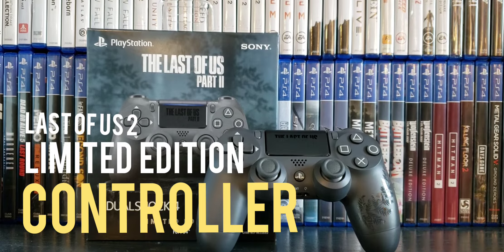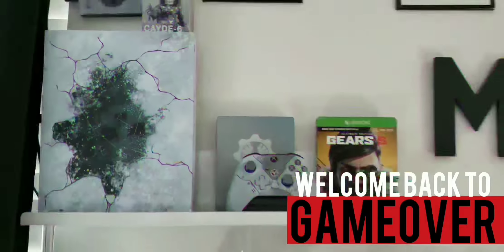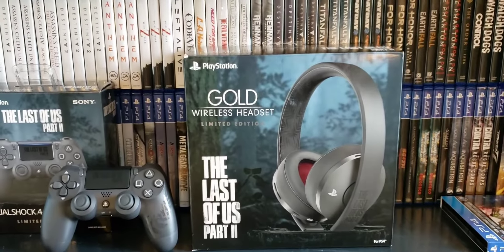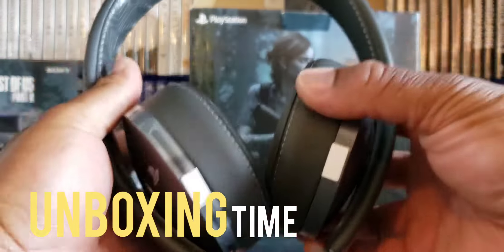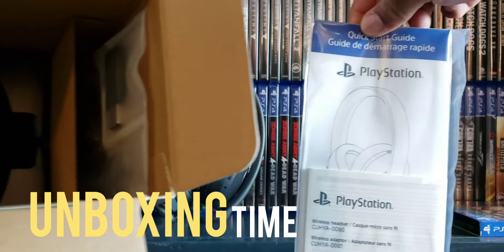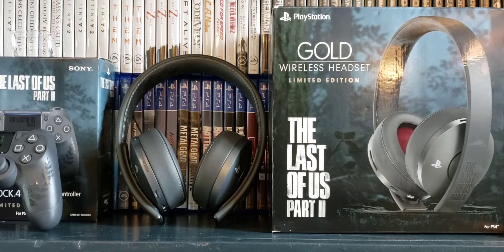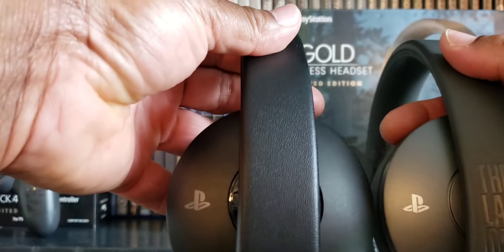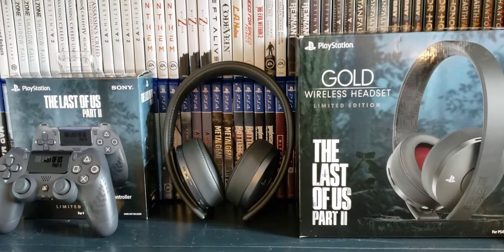THE LAST OF US 2 LIMITED EDITION WIRELESS HEADSET UNBOXING